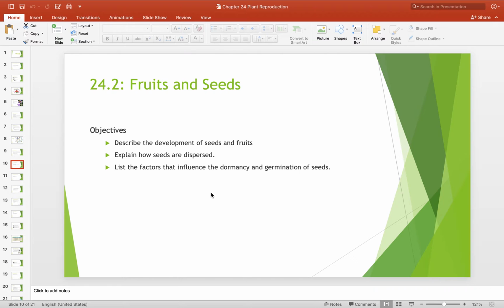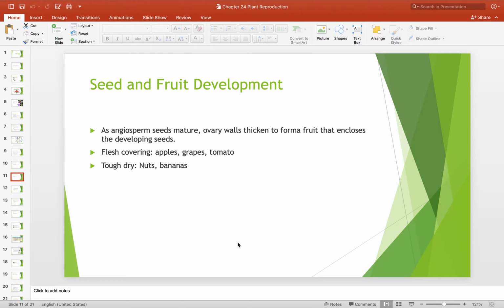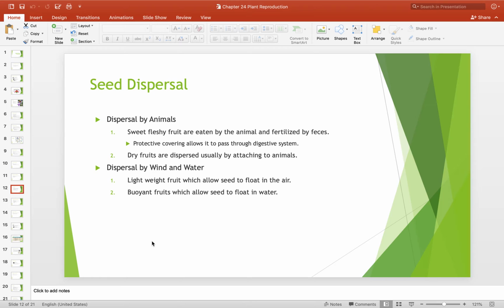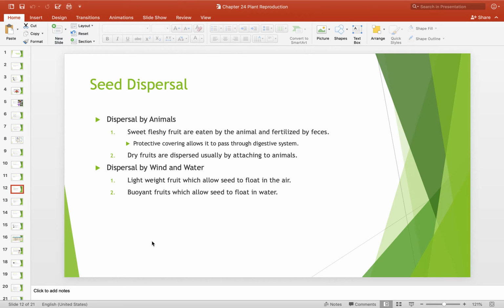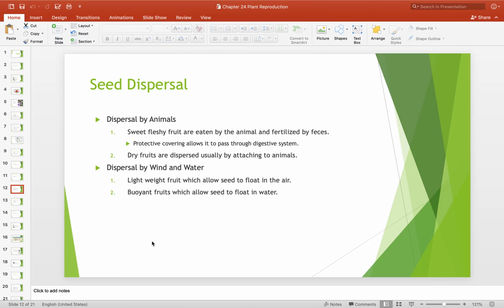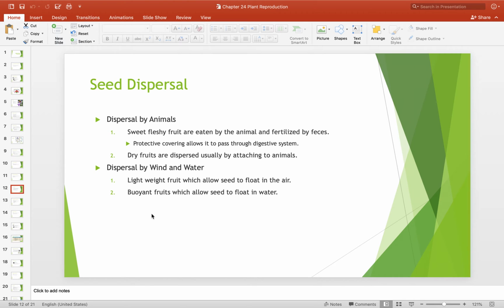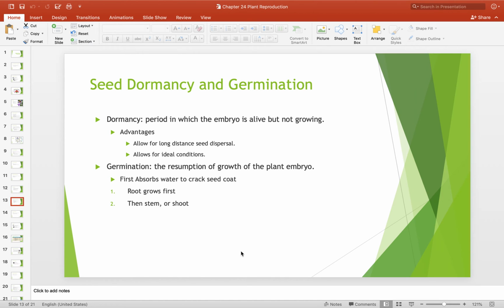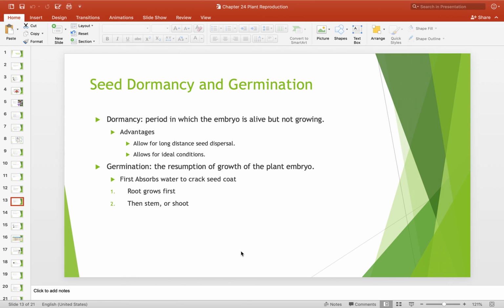24.2 Fruits and Seeds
The process from flower to seeds. Notes about the different seed dispersals.